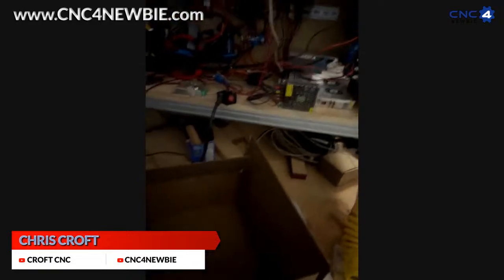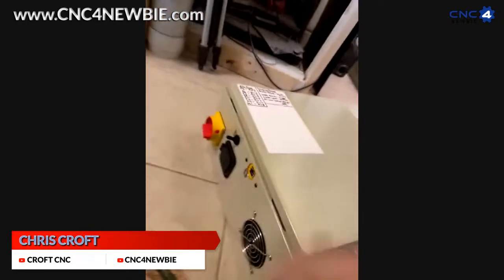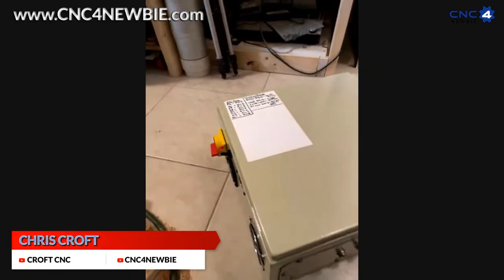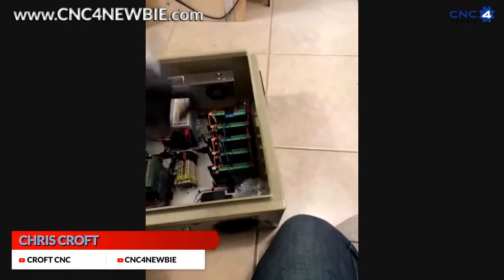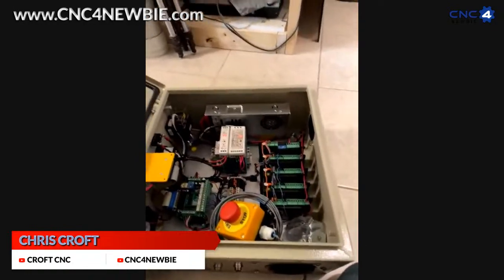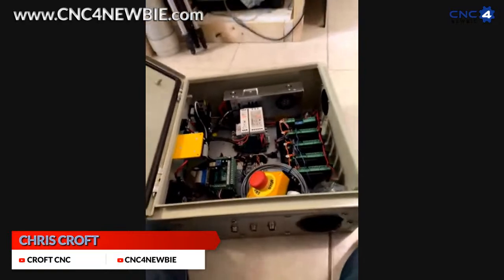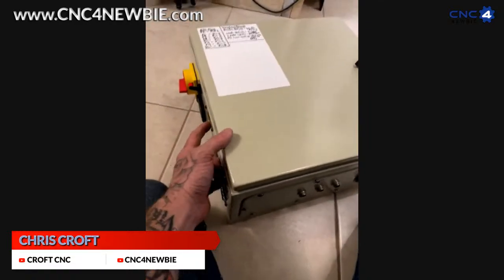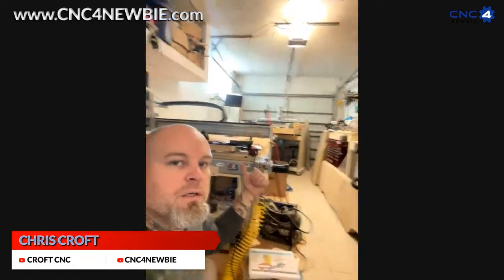New C4N closed loop setup